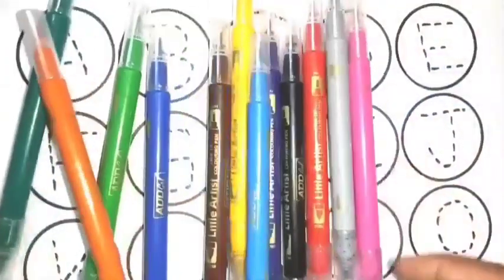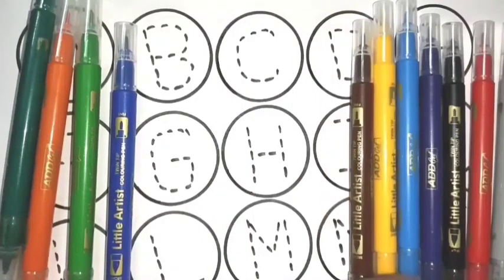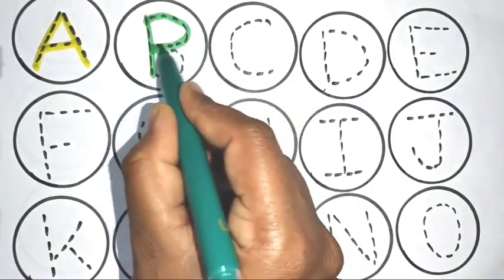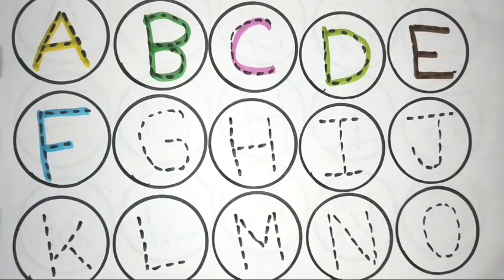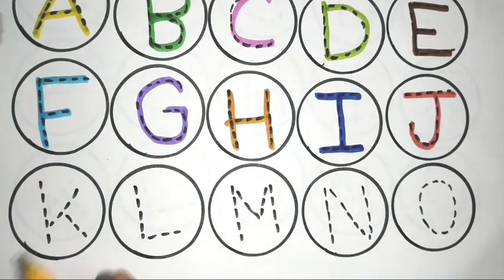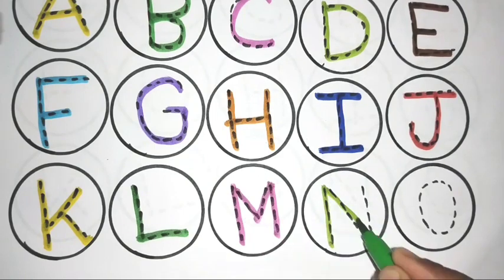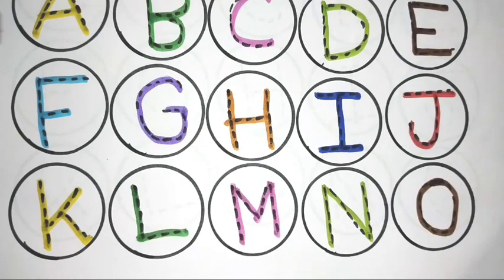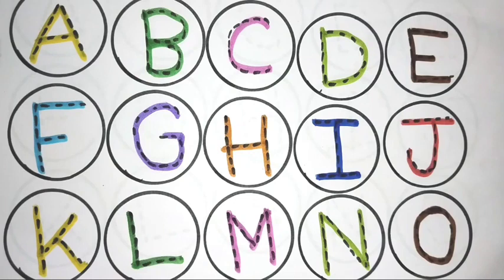abcd song alphabets phonic sound a for Apple b for ball c for cat 🐈 childrens rhymes